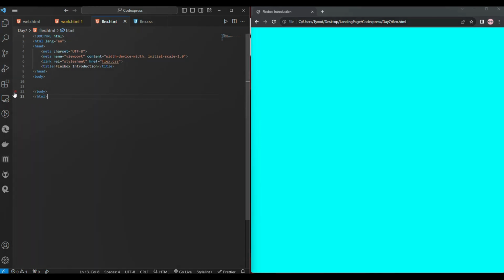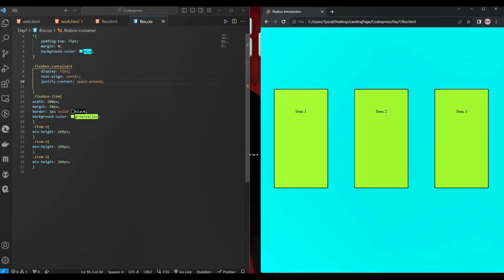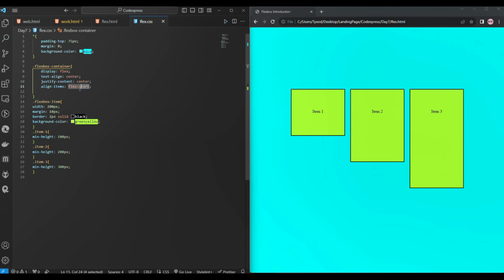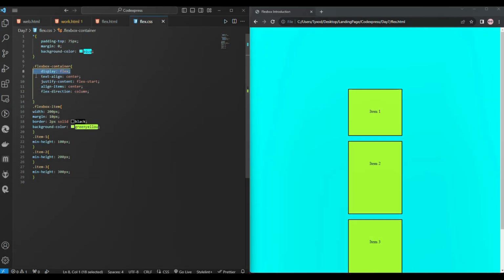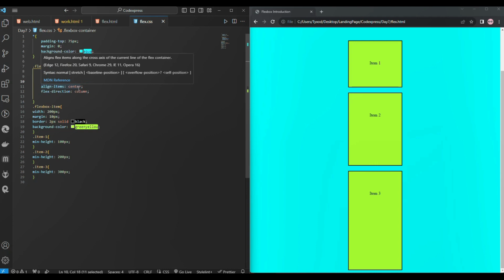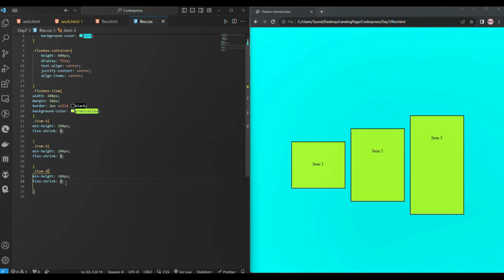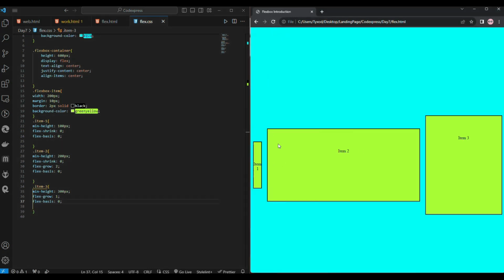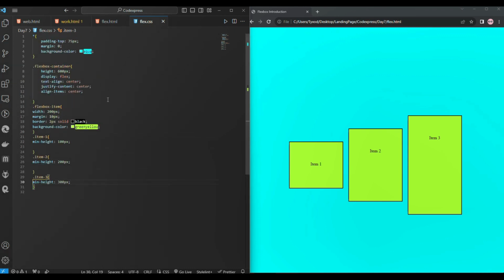Understand CSS flexbox in 20 mins